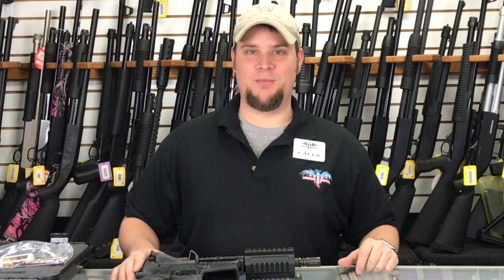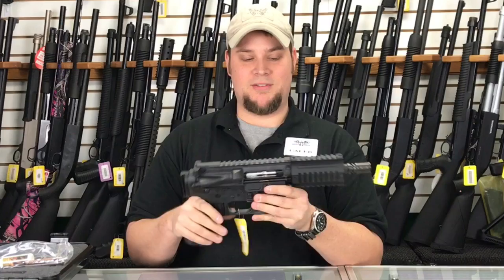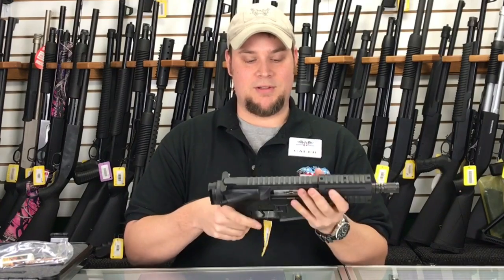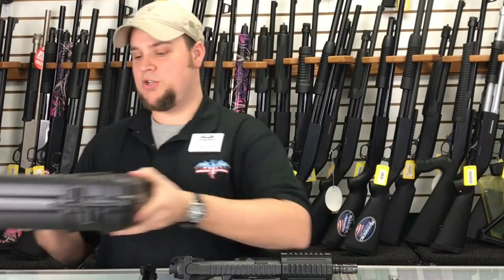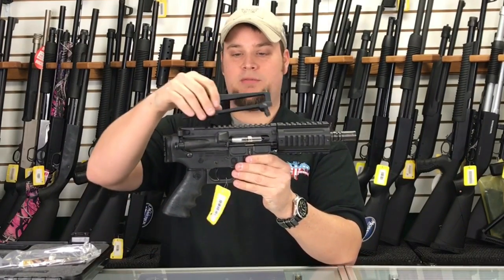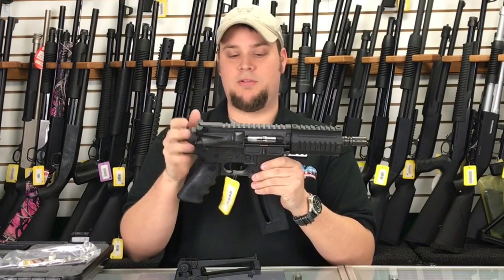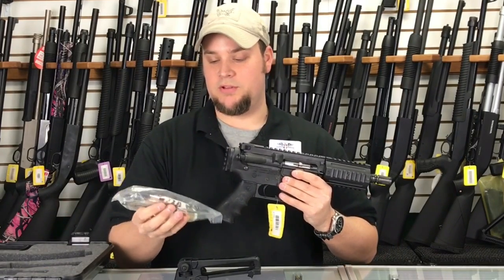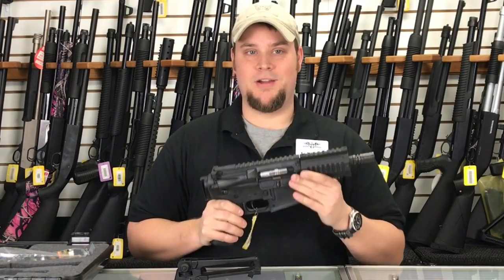Chiappa M4 22LR